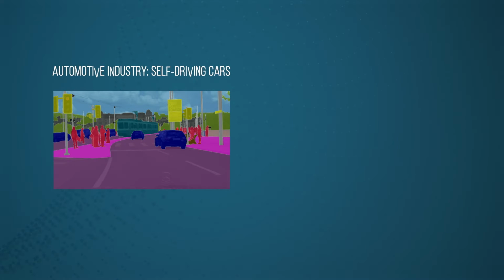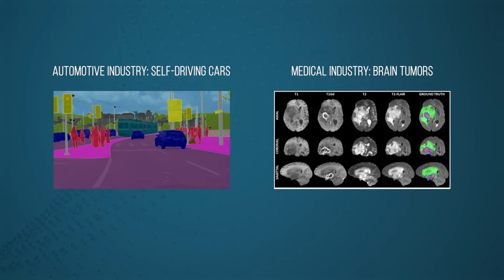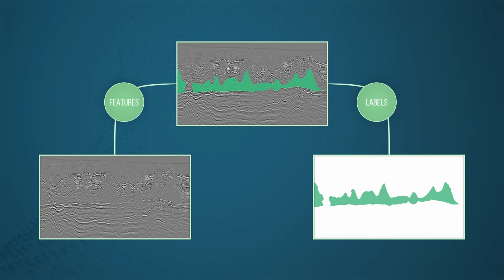Bluverse: How Deep Learning Works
Lead Data Scientist of Bluware's R&D team, Benjamin Lartigue, provides a thorough introduction to deep learning and how it is being applied in the geoscience space.